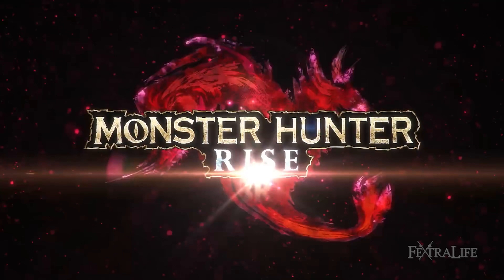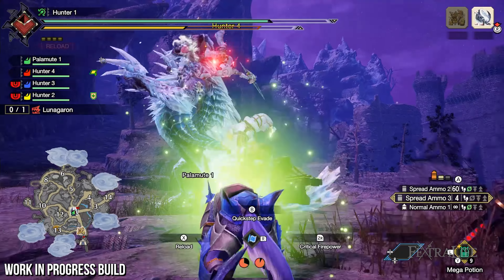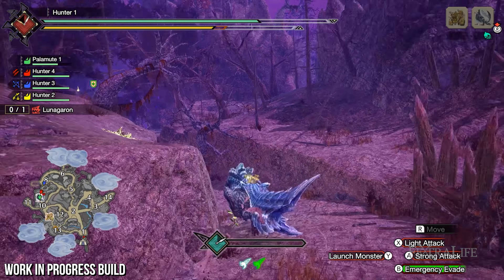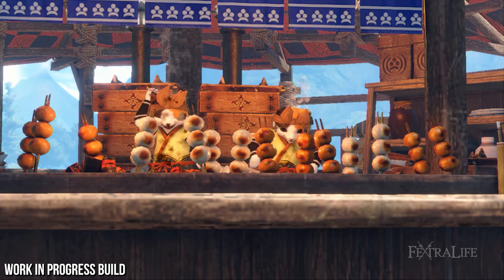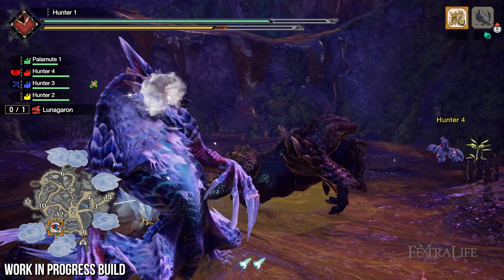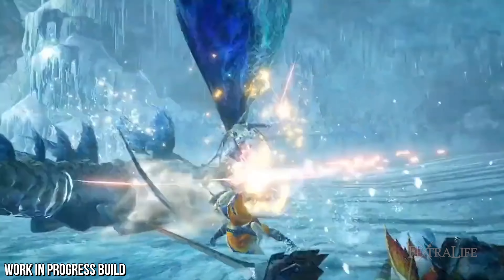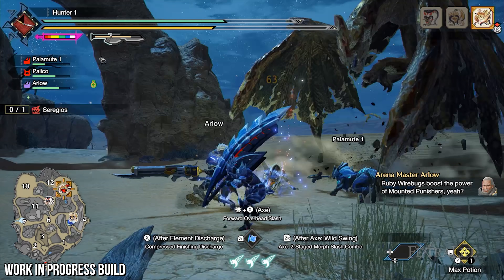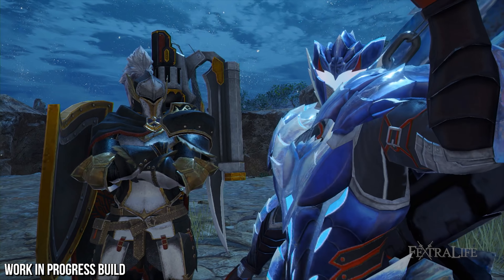Monster Hunter Rise Sunbreak Preview: New Outpost, New Wirebugs, New Monster Gameplay Impressions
In this Monster Hunter Rise Sunbreak Expansion Preview, we’ll be discussing the private presentation by Capcom that allowed us to enjoy two monster hunts and check out new features of the upcoming DLC. MH Rise: Sunbreak will release on June 30th for Switch and PC.

Features: Master Rank, Purple Sharpness, New Story, and Follower Quests, New Switch Skills, New Emotes, New Monsters, Locales, Gameplay Elements
Price: $39.99
At least 9 new Monsters have been revealed: Malzeno, Lunagaron, Garangolm, Shogun Ceanataur, Astalos, Blood Orange Bishaten, Seregios, Aurora Somnacanth, and Magma Almudron.
Sunbreak begins after players complete the ★7 Hub Quest: Serpent Goddess of Thunder

Timestamp
0:00 - Monster Hunter Rise Sunbreak Gameplay Preview
0:15 - Preview Impressions
1:20 - MHRise Sunbreak New Wirebugs & Endemic Life
2:29 - New Hub: Elgado Outpost
3:26 - New Monster
5:22 - Returning Monsters & Follower Quests
6:16 - MHRise Sunbreak Preview Final Thoughts